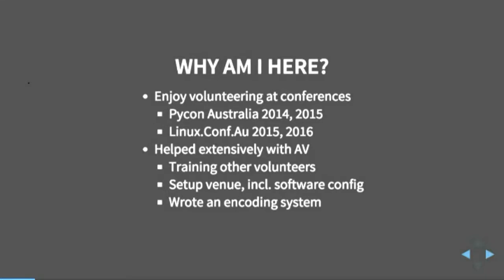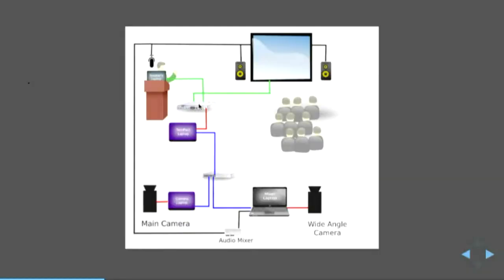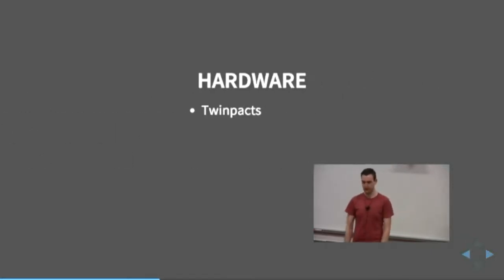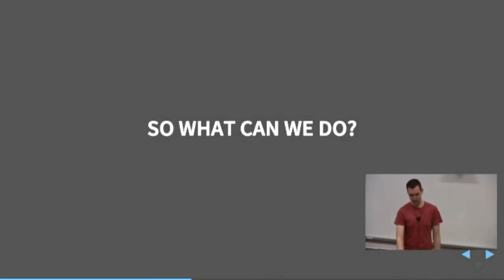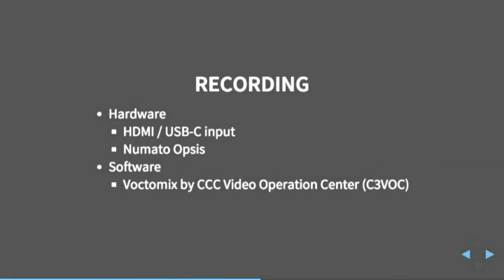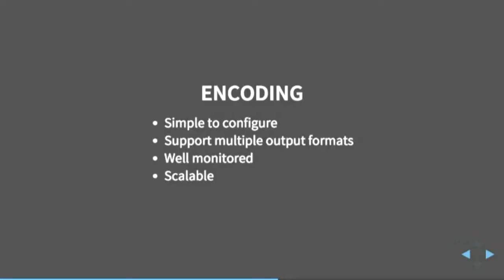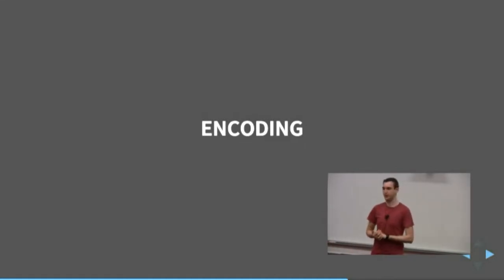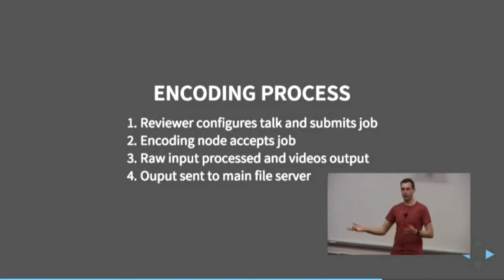Conference Recording 2.0: Building a Better System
Joel Addison

With the number of interesting talks that occur at conferences, it is almost impossible to see everything you want to. To compensate for this, many conferences record talks and make them available to view later. This also has the added benefit of letting a wider audience participate if they couldn't make it to the venue.
Unfortunately, there is no clear, simple way for this recording to occur. Each conference has its own custom setup, built up of a number of components that are often hacked together at the last minute into something that just manages to achieve its goals of recording talks and outputting videos. In addition, many of the software components have little documentation and some are no longer developed, adding an unneeded layer of complexity to the problem. Hardware also needs to be kept current to take advantage of high definition videos and other newer technologies.
This talk will give a behind the scenes look into recording talks at conferences, starting with the approaches used at previous events. It will then lead into the efforts being made towards a better video capture system for conferences, which aims to be simple for anyone to setup and use, allowing more time to be spent on the conference and less time getting systems installed and configured. There will also be a demonstration of the new encoding system that was developed during Pycon Australia 2015, which uses a distributed setup that even you could be a part of!